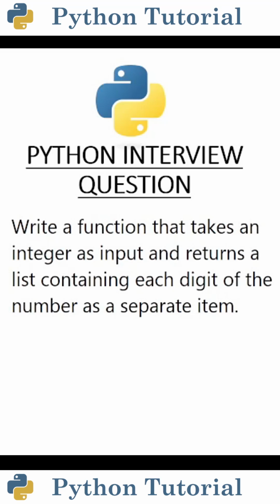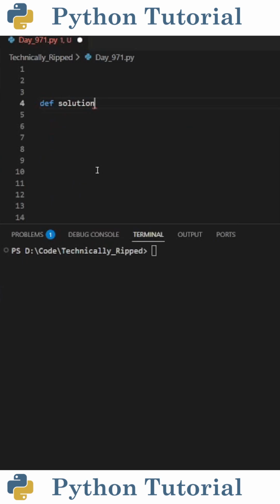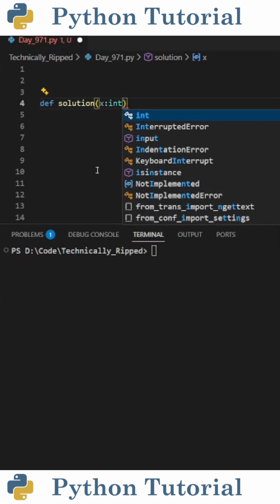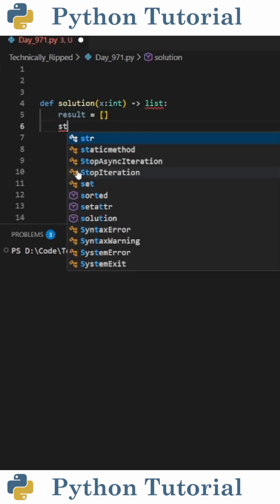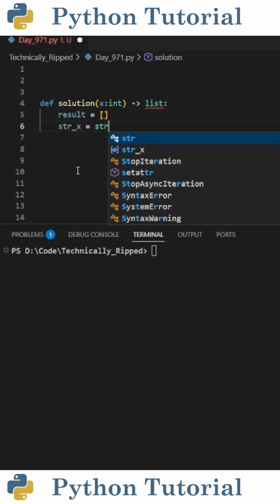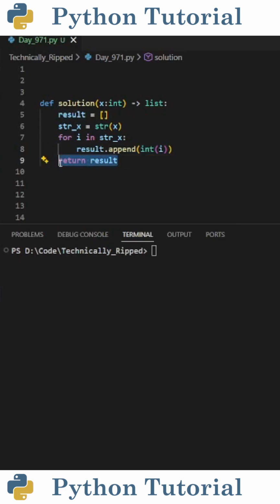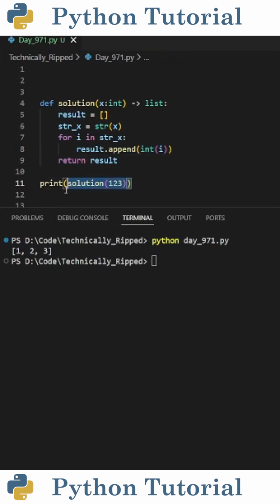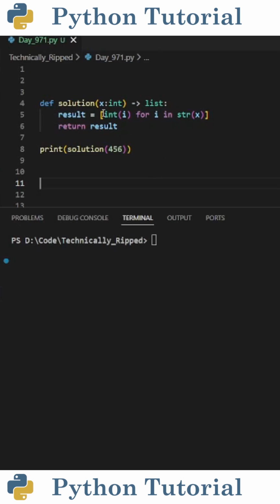Split Numbers Into Digits in Python | Python Tutorial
In this Python tutorial, you’ll learn how to take any number and turn it into a list of its individual digits. This simple trick is great for beginners and helps you understand how to work with strings, loops, and list comprehensions in Python. Quick, clear, and easy to follow.